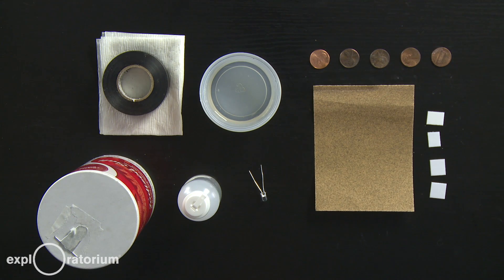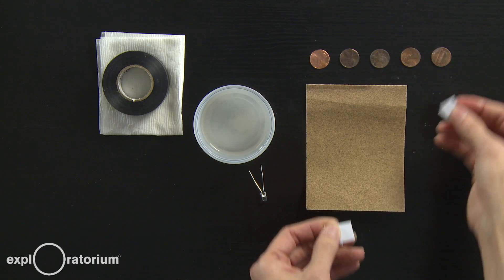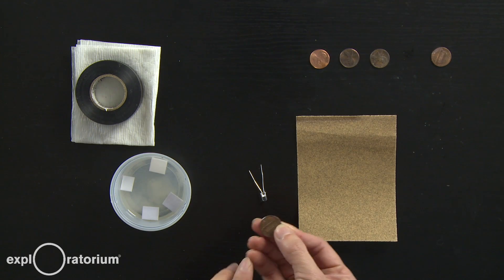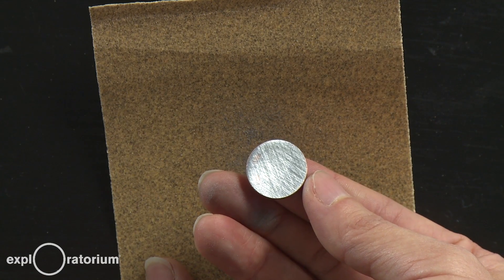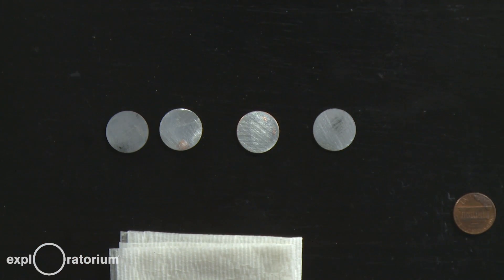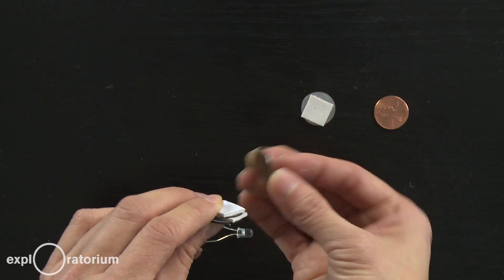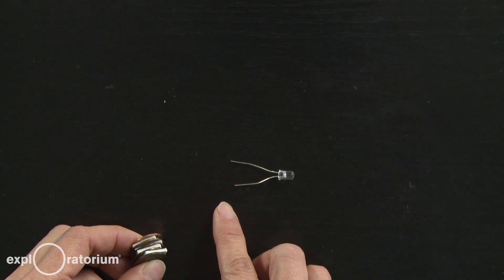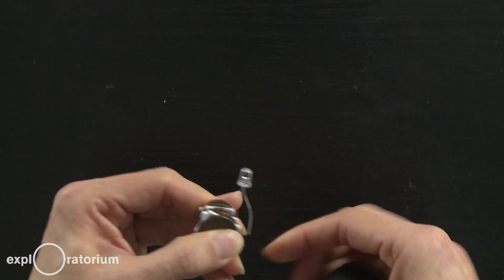Build your own: Penny Battery - Science Snacks activity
Part 2: Step-by-step instructions for assembling your coin battery using cheap, readily available materials.

Power an LED flashlight with the change in your pocket. Full instructions for this activity are available